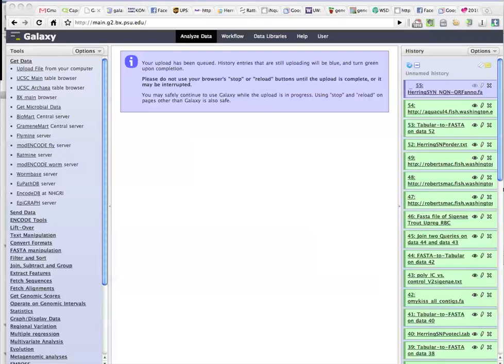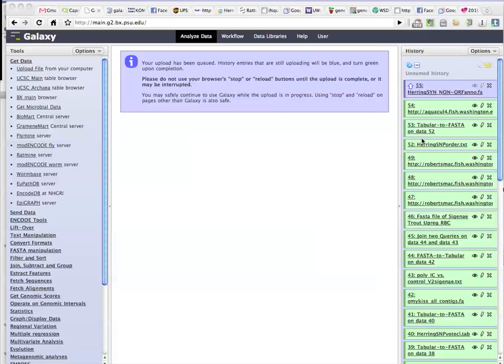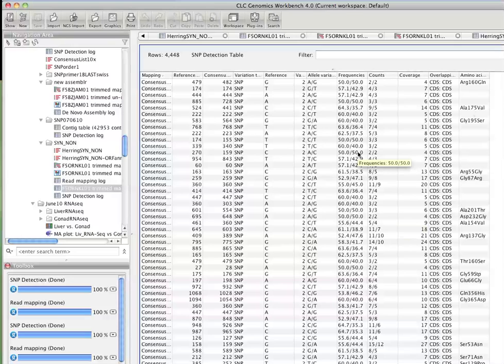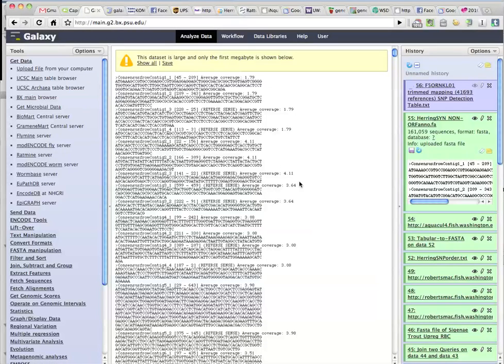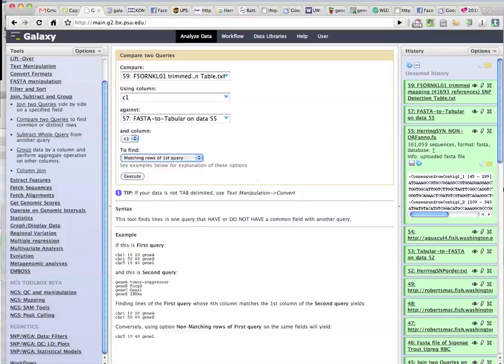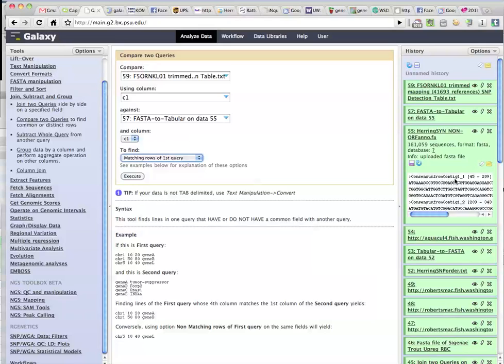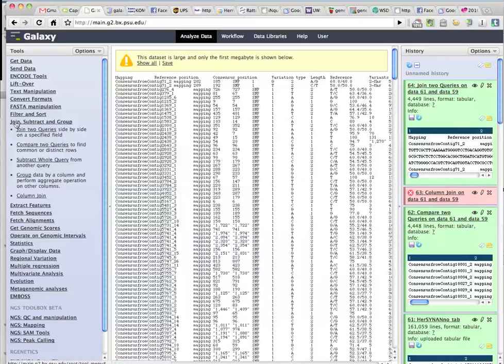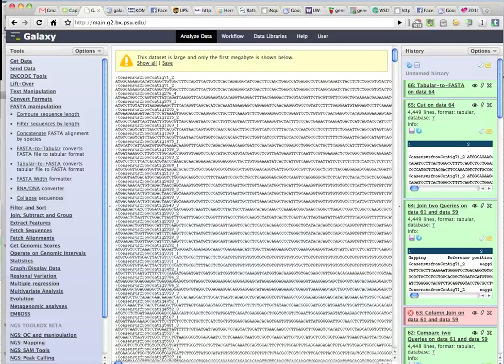Nonsynonymous SNP detection (part 2)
How to determine if SNP results in amino acid change by joining SNP table and sequences in Galaxy, with the end result of having a fasta file with only sequences that are SNP positive. This can be annotated and based on e-values one can determine if in fact the presumed ORF was likely and the likelihood of functional amino acid substitution.